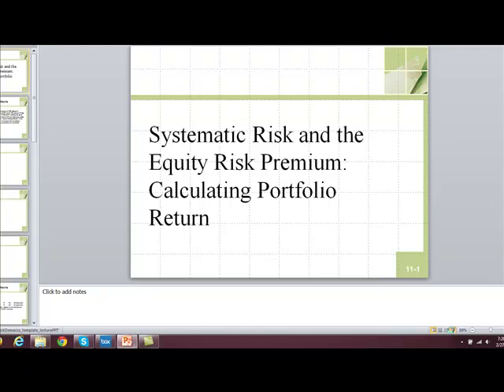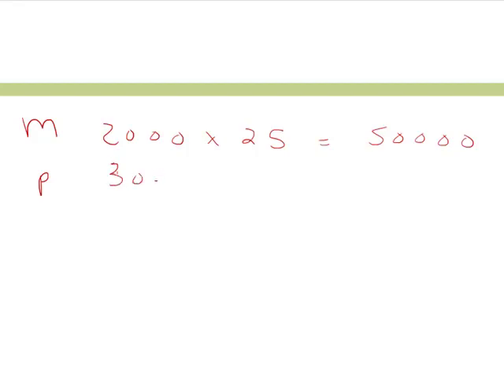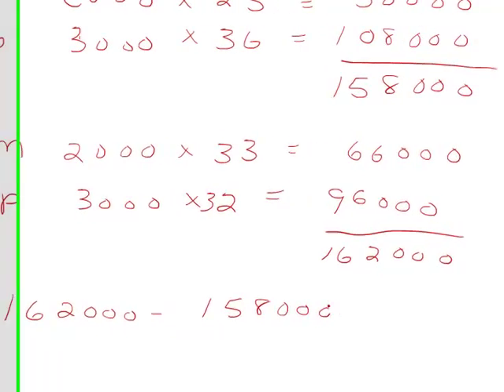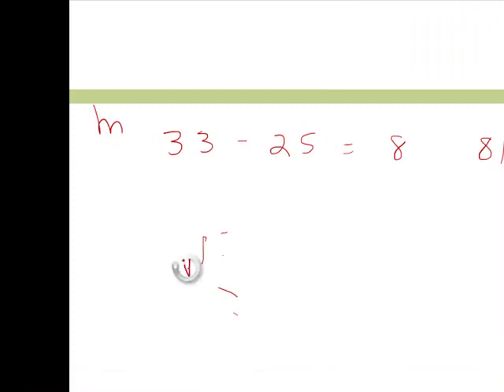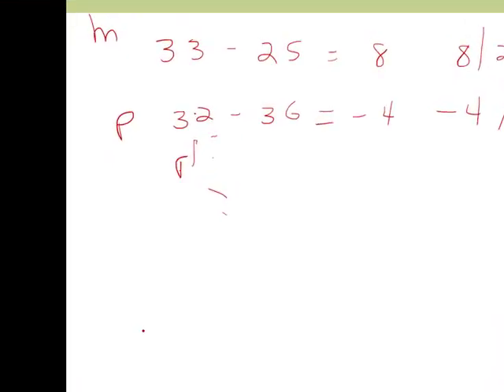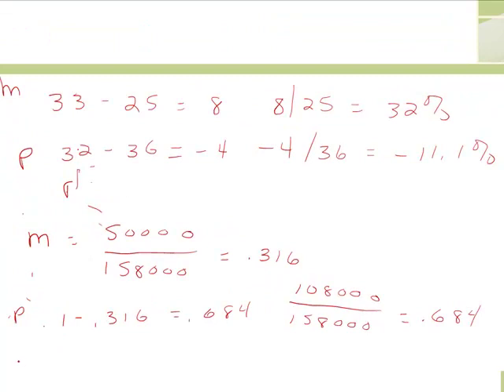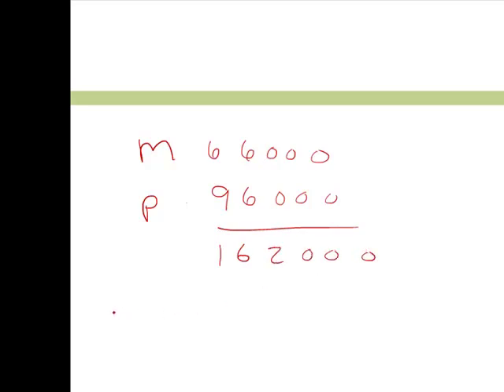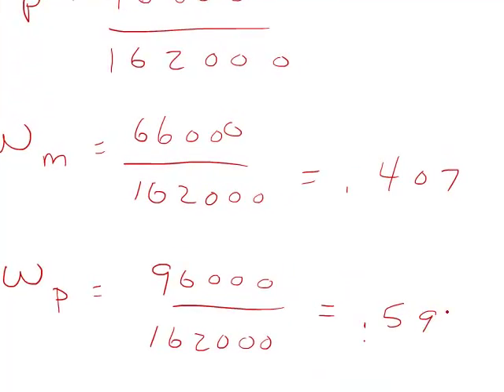Calcluating Portfolio Return